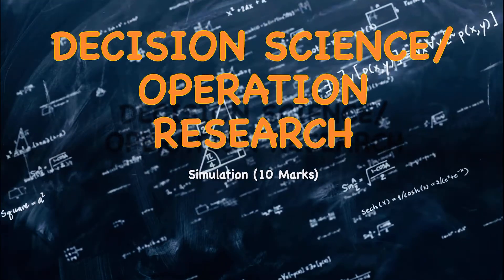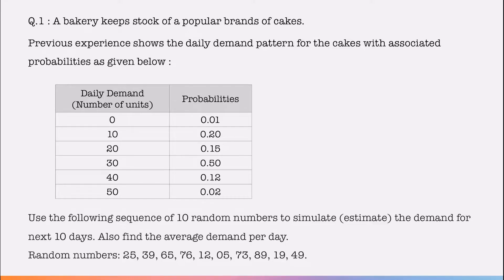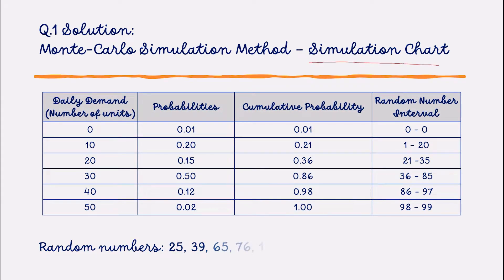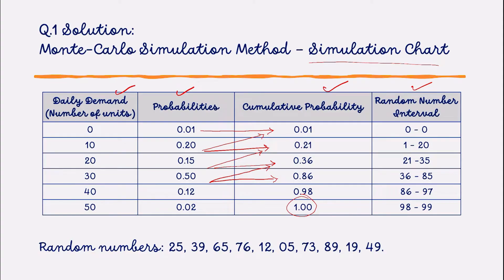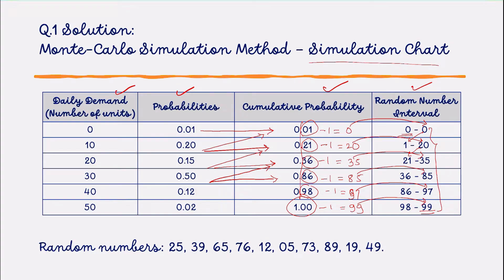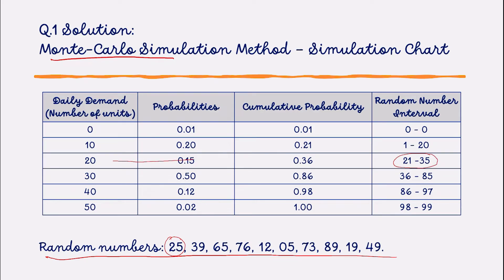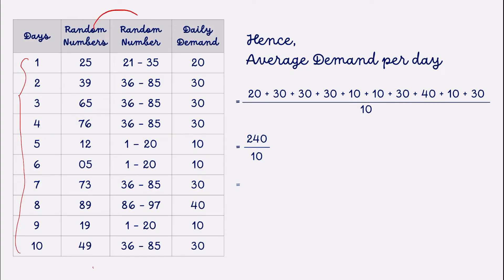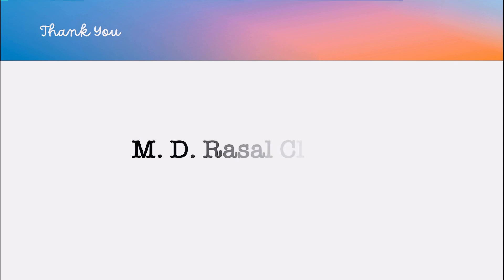Simulation imp (Q.1) Decision Science/operation research Monte - Carlo Simulation method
Question no.1 A Bakery keeps the popular brands of cakes. The daily demand associated with probabilities are given
Daily demand 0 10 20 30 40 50
probabilities  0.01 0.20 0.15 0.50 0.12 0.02

By using 10 random numbers simulate ( estimate) the demand for the next ten days.
Also find the average demand per day.
Random numbers - 25, 39, 65,76, 12, 05, 89,19, 49.

🚀 **Unlock Your Decision-Making Potential with "Decision Science Coaching" on Telegram! 🌐**

Welcome to our dynamic learning space, managed by the brilliant Mrs. Mrunal Vachpekar of M. D. Rasal Classes! 🌟

🔥 **Syllabus Highlights:**
1. **Introduction to Decision Science**
   - Game Theory
   - Decision Theory

2. **Data-Driven Decision Making**
   - Queueing Theory
   - Simulation
   - Markov Chain

3. **Risk Analysis and Mitigation**
   - Assignment Model
   - Transportation Model

4. **Behavioral Economics in Decision Science**

5. **Decision Trees and Models**
   - PERT, CPM & Network Calculations

6. **Strategic Decision-Making Frameworks**
   - Probability Calculations

👩‍💼 **Meet Mrs. Mrunal Vachpekar:**
   - Founder of M. D. Rasal Classes
   - A seasoned expert in Decision Science
   - Committed to your professional growth

🔥 **Why Join?**
   - 🎓 Dive deep into Decision Science
   - 💼 Boost your decision-making skills
   - 🌐 Learn from real-world examples
   - 🤝 Join a community of like-minded aspirants

💻 **Mode of Coaching:**
   - 🎥 Online video-based
   - 💵 Nominal weekly and monthly subscriptions

- 📱 [WhatsApp] - For live classroom-based individual guidance